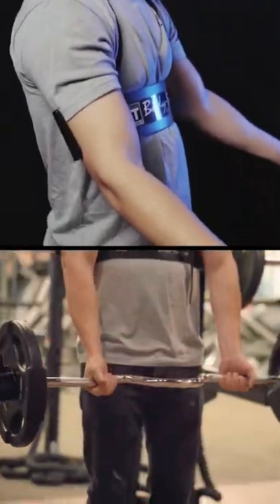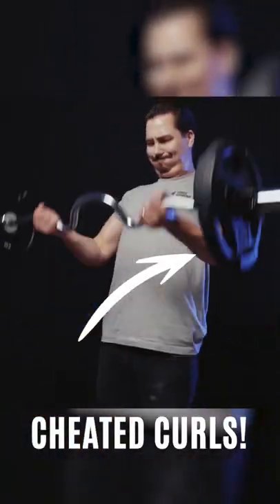Why use an Arm Blaster?!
Using an Arm Blaster helps improve your form when doing exercises like bicep curls!

Looking to purchase an Arm Blaster to improve your bicep gains? We got you covered! Shawn dives into the benefits of using this tool to help better control your lifts and improve form.